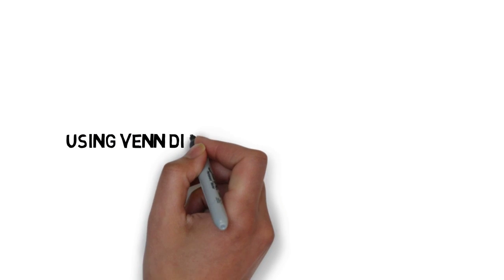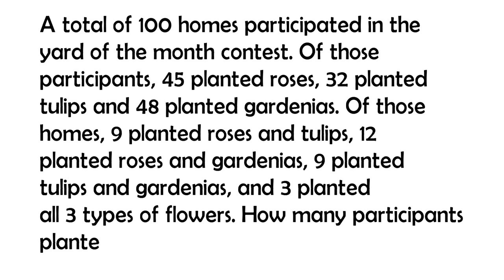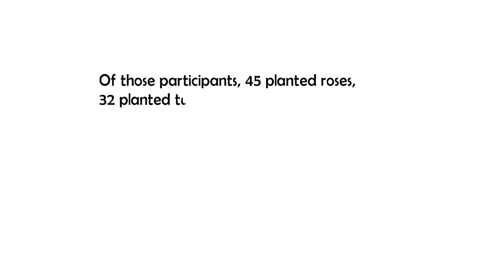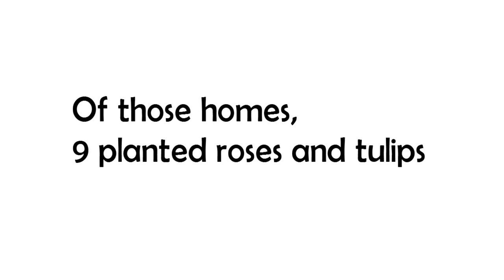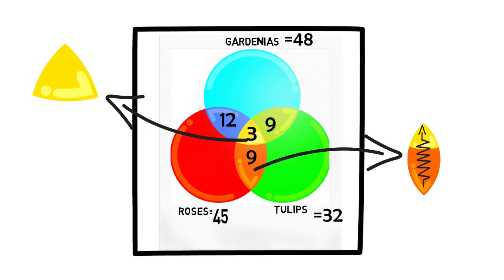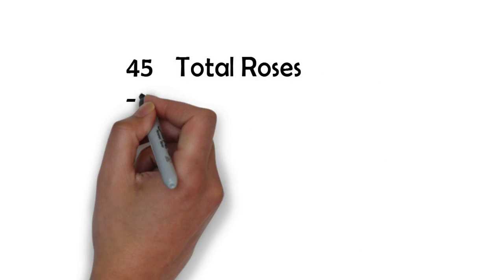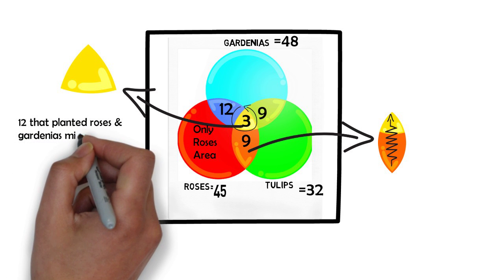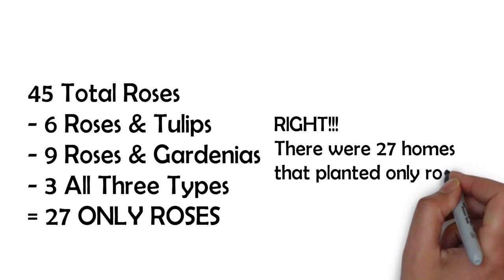Venn Diagram - S.I. Geometry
Study Island Geometry Prep Course Problem